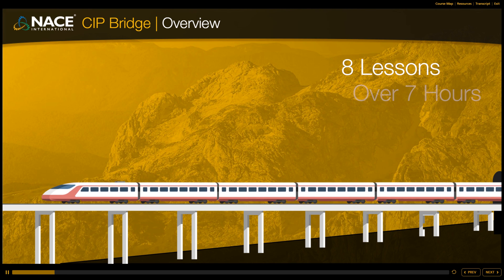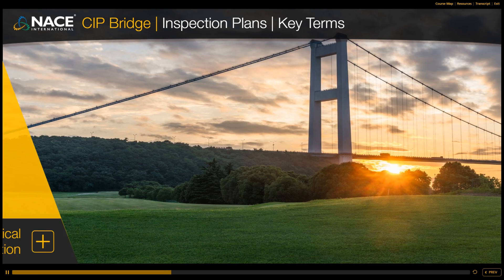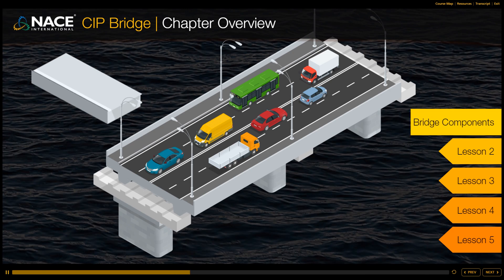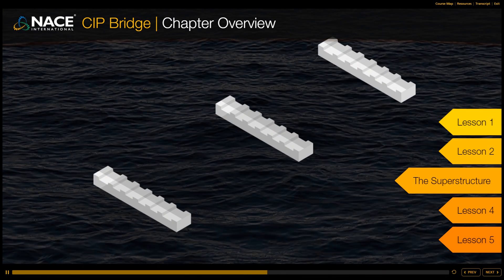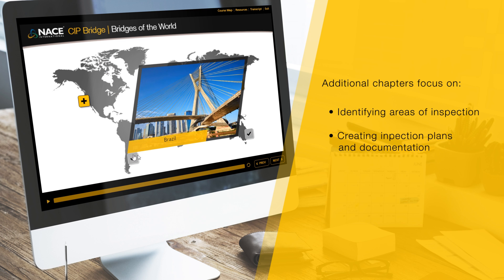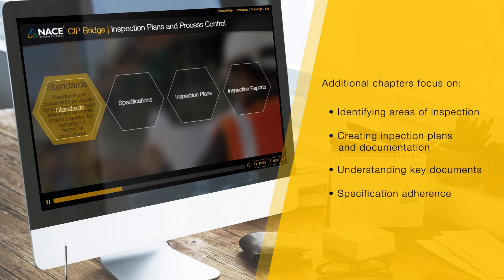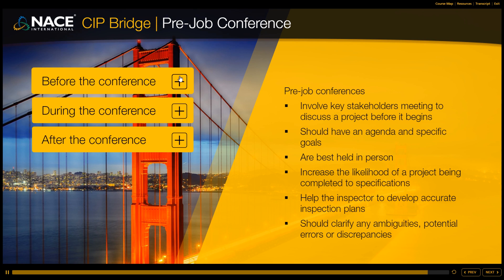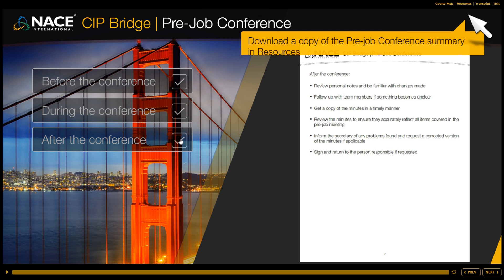NACE International Coatings Inspector Program Bridge Course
Get a sneak peek into what you'll learn when you enroll in the NACE International CIP Bridge course.